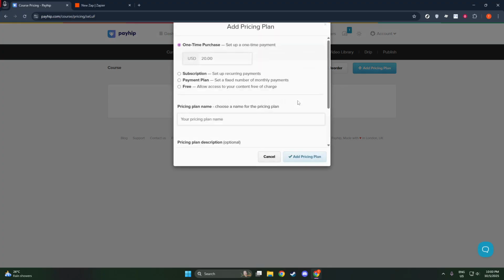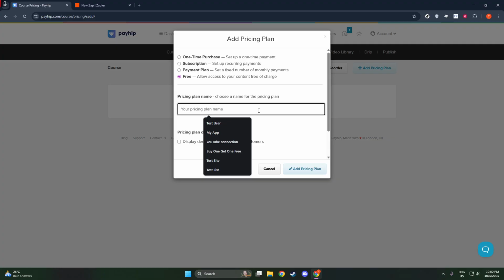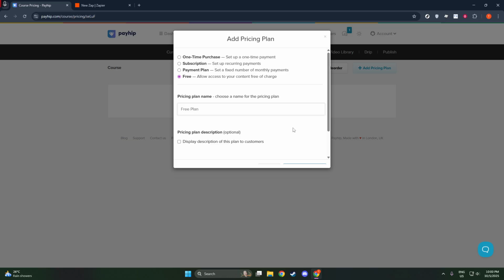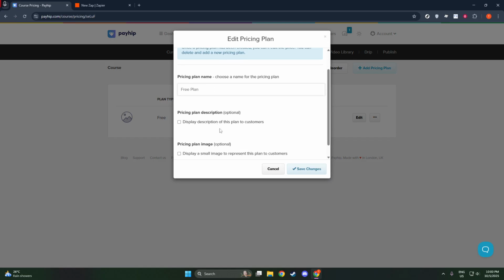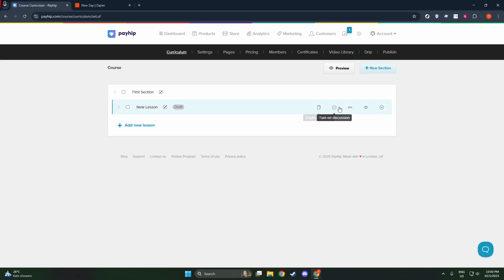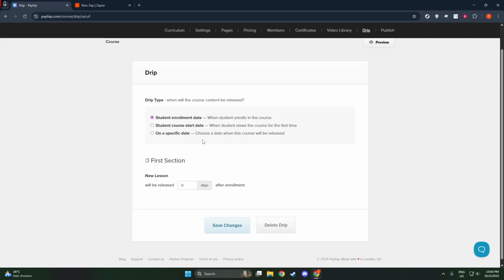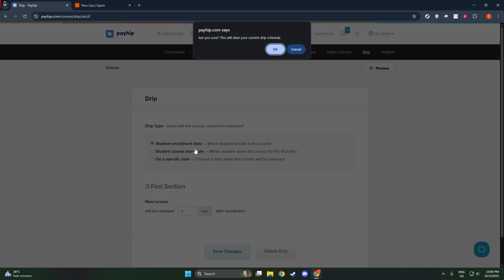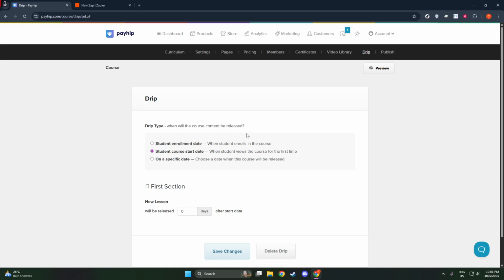How to Run a Cohort Based Course Payhip [2026 Full Guide]